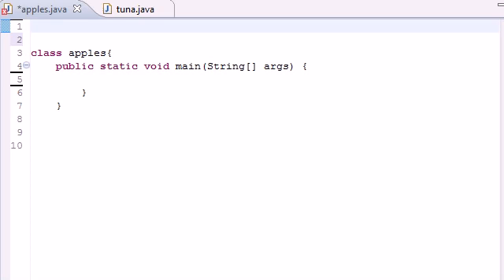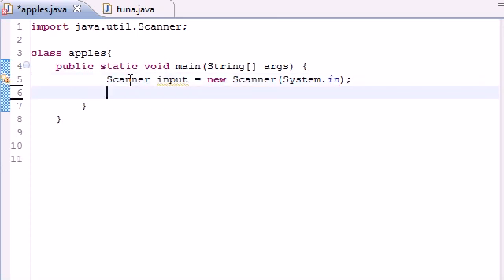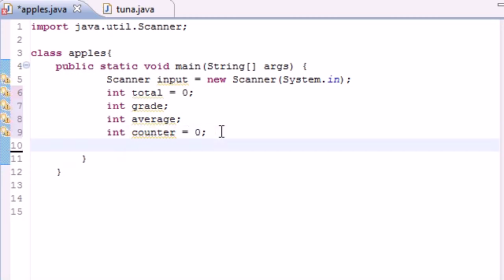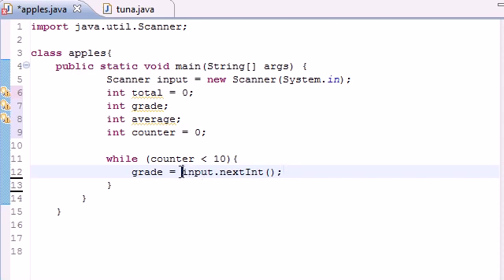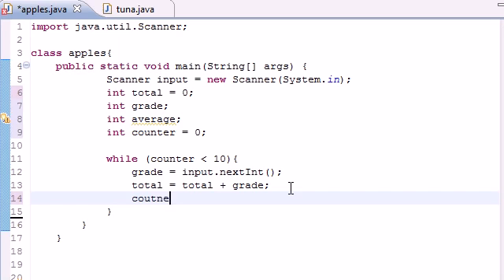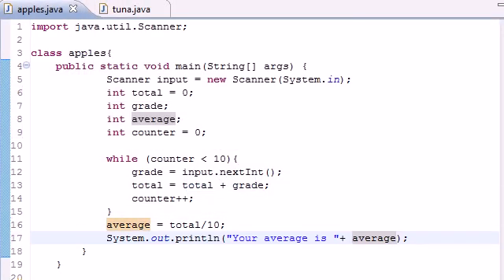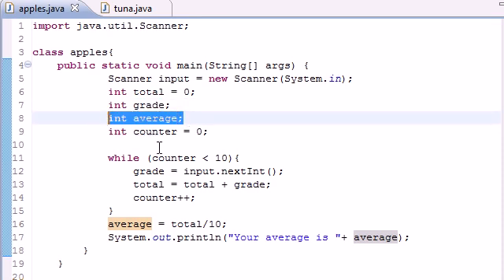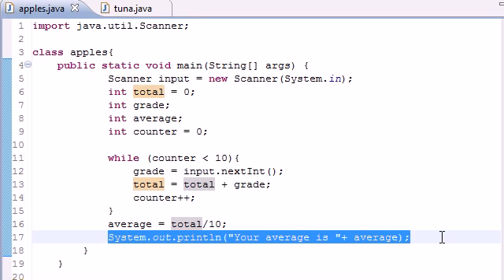T20 simple Averaging